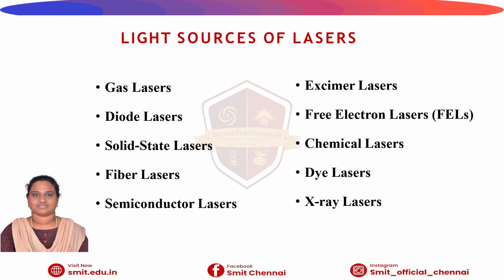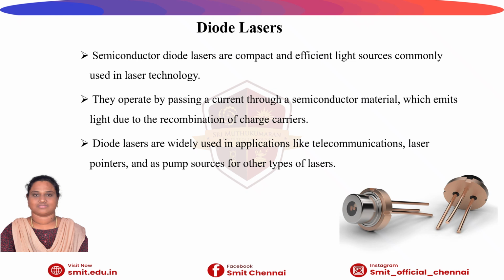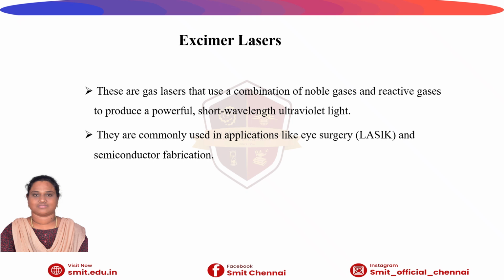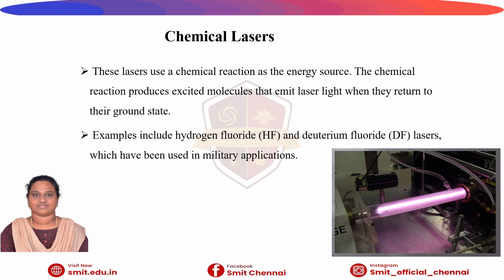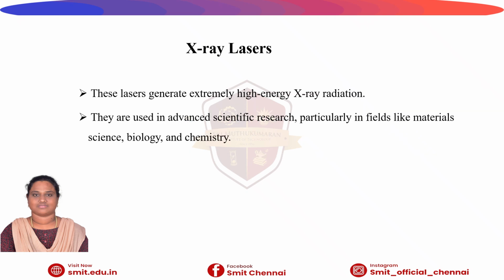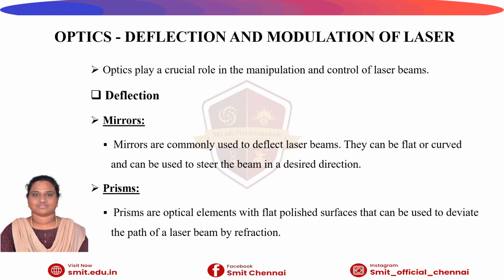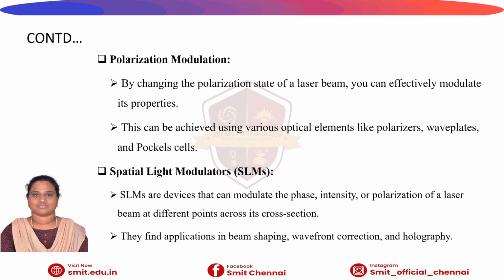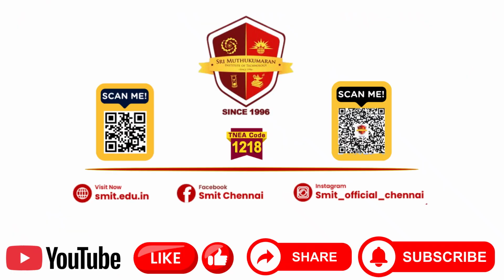3D PRINTING&DESIGN CCS331 UNIT4_PART1